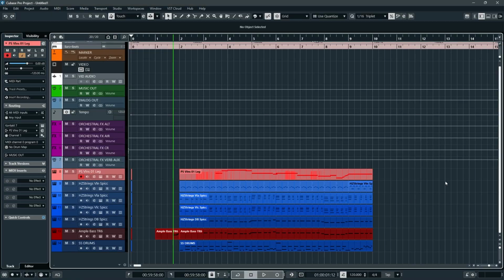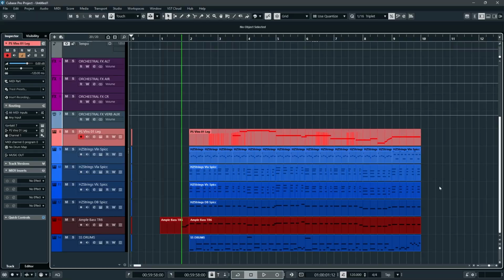Why I No Longer Use Real Instruments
In filmscoring, the advantages of keeping everything virtual and in MIDI format far outweighs the disadvantages of not having real instruments. At least until everything is absolutely confirmed with no more changes. If you are not fortunate enough to be in the A-list, a huge industry market, or just starting out - this will save you LOTS of money and time.

Welcome to the Gray Note Cafe! Just a mess of occasional thoughts, music tools, vulgar tutorials and everything else in between. You know, that one cafe that not only has food or drinks, but also an arcade pinball machine in the corner, a restroom with no toilet paper, a coffee table in the middle of nowhere, and an outdated magazine rack near the exit. It doesn't seem to know what direction it's in, business is not doing super great, but it's cozy enough for only a few regulars to hang out at. It doesn't seem to care either. Enjoy your stay!